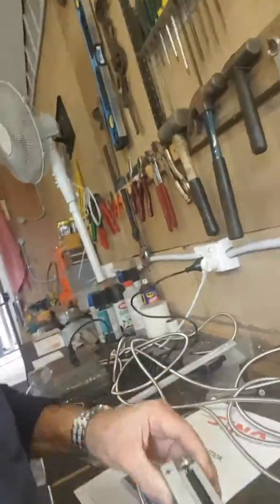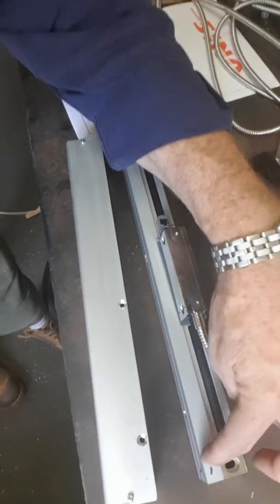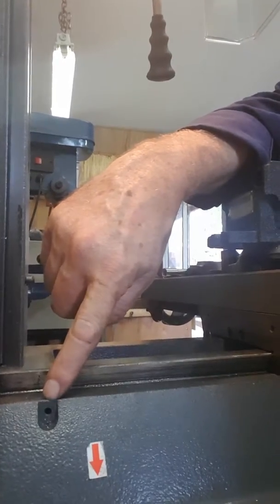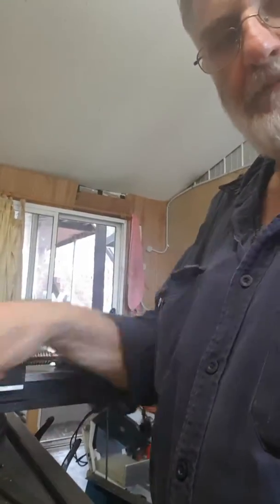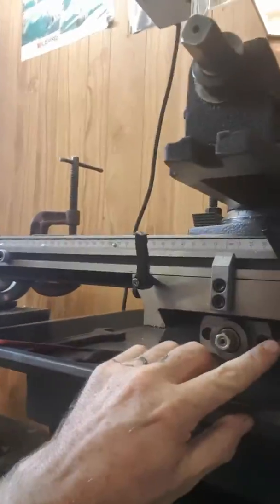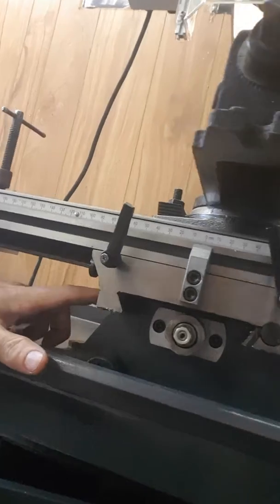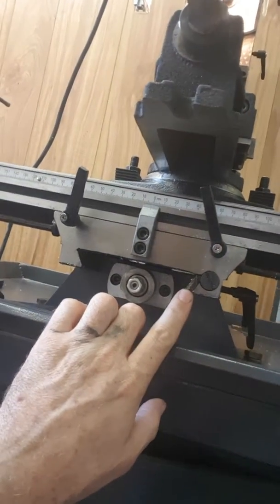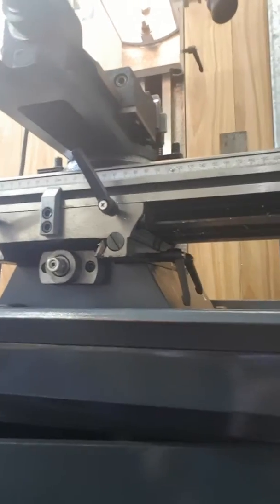Digital readout installation - Part 4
Install Sino digital readout onto Optimum BF20L milling machine - Part 4